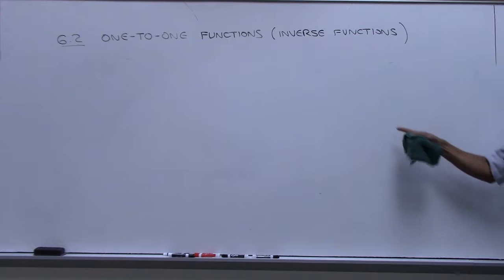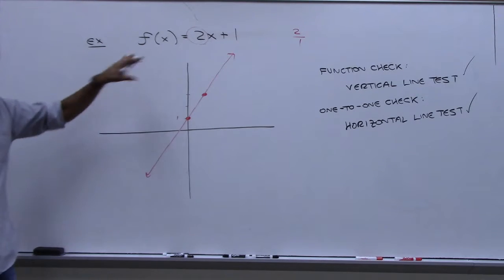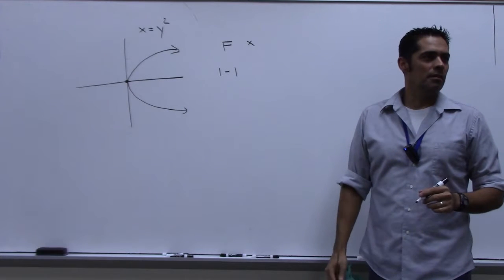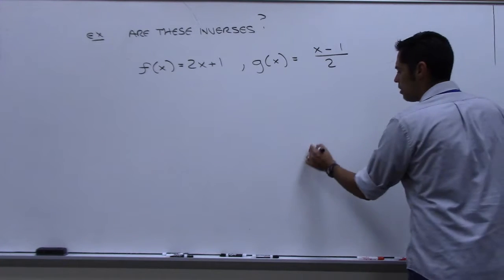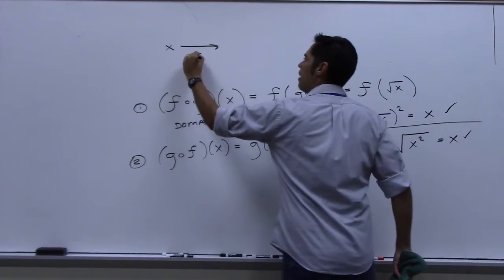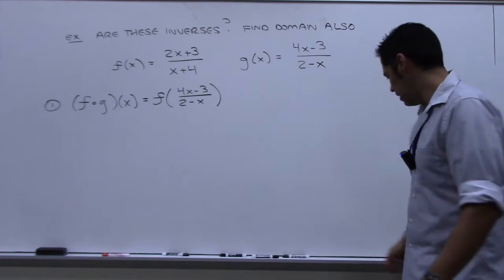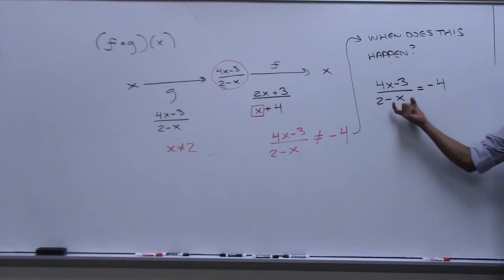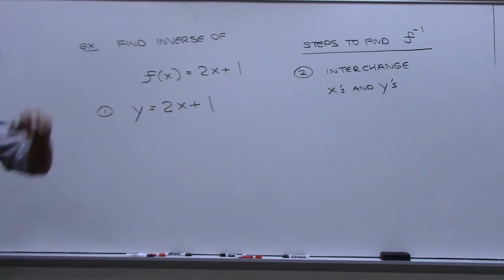1414 Day17 Inverse Functions Part 1 of 2